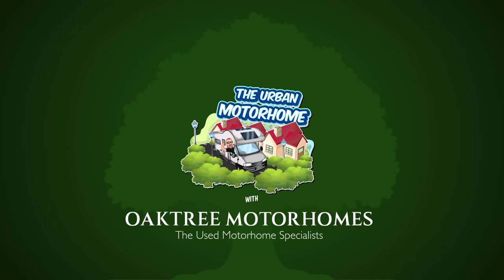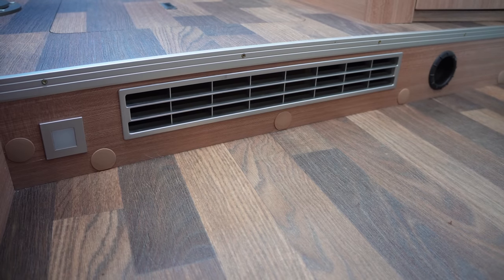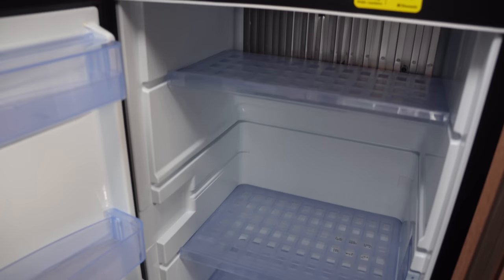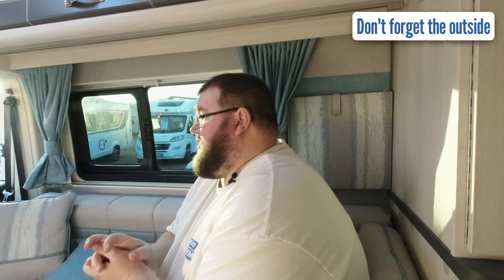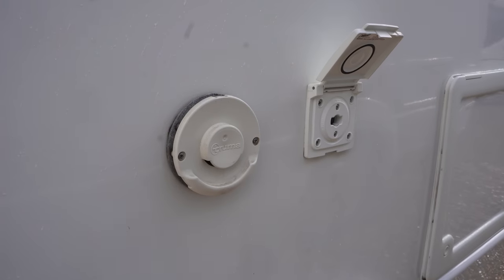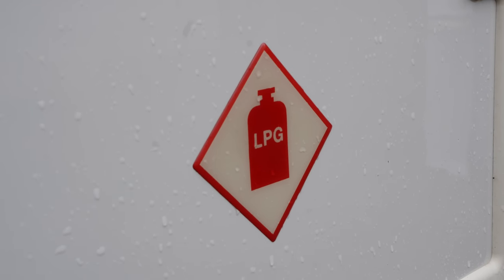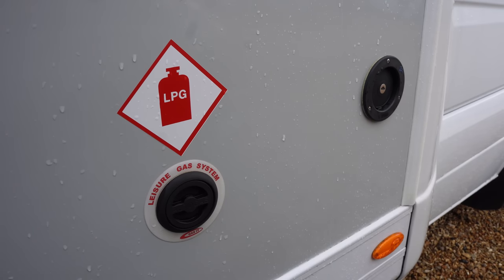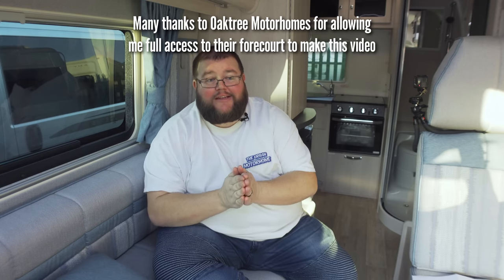ESSENTIAL Motorhome Handover Tips - DON'T collect your motorhome until you've watched THIS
I'm back at @oaktree-motorhomes and this time were talking about motorhome and campervan handovers. I know what it's like to finally find the motorhome or campervan you've been searching high and low for, you've found the perfect one and you can't wait to get out there, hit the open road and start your adventures!

But wait! I know I know! You need to know how to use it, how does the fridge, the boiler, the gas, the outside shower point, the aircon the list goes on and on of all the things that you need to know how to use.

That's where this video comes in! Follow the hints and tips in this video will most certainly set you up for success when taking ownership of your new motorhome.

Have you recently done a motorhome handover? How did it go, do you wish you'd ask something or did something that would have helped you later down the road? Let me know your best handover hints and tips in the comments below!

Massive thanks to the guys @oaktree-motorhomes, If you're looking for a quality second hand motorhome make sure you pop in a have a look around or give them a call, there alway happy to help you find your dream motorhome

Gin Close Way
Awsworth
Nottinghamshire
NG16 2HH
United Kingdom

Links
Solbio Toilet Fluid - 100% Organic, safe for pets, children and all types of disposal points.